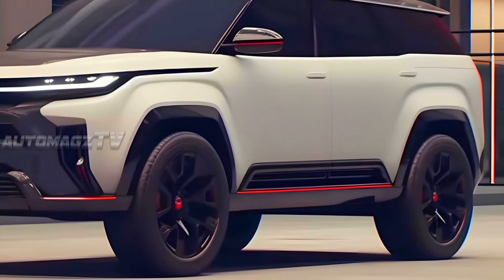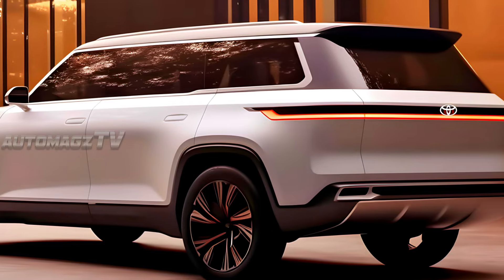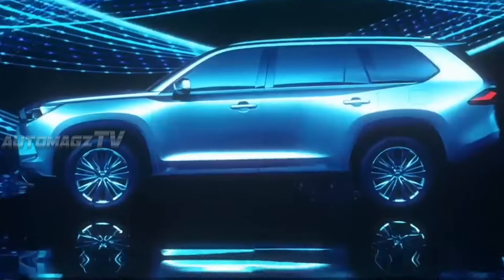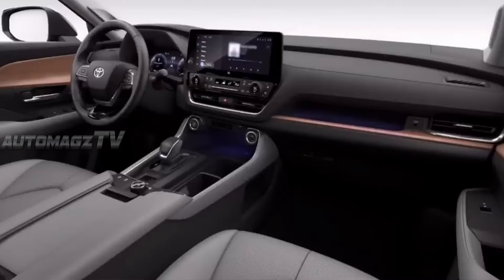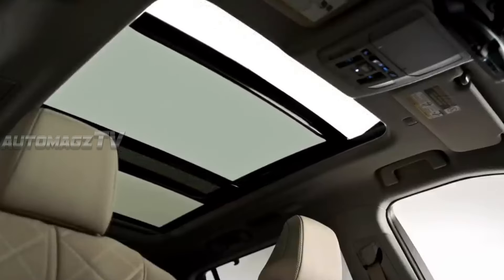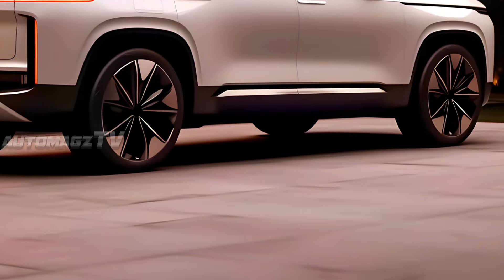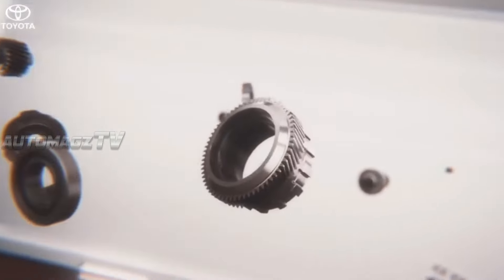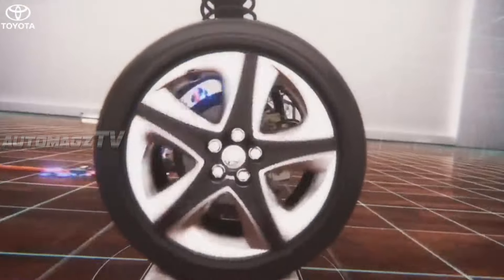Shocking Upgrades!! New Generation 2025 TOYOTA FORTUNER EV Unveiled⚡⚡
The next-gen Toyota Fortuner will undergo big exterior changes like it’ll get new front face which looks a semi-hexagon shape grille with three horizontal slats and new sharper looking tri-cube LED headlights with thinner and sleeker looking LED DRLs with in the headlamp unit. The side profile will most likely look the same except it’ll sport new set of alloy wheels. Moving to the rear, it’s likely the new Fortuner will get connected LED taillamps and new bumper design both the front and the rear.

Moving to the interiors, it’s possible it will get slight change in dashboard design to accomodate a bigger free-standing 10.25-inch infotainment system and below it will the slimmer AC vents. There will be a new fully digital instrument cluster which Toyota could borrow from the Innova HyCross, and in from the cluster will be the new 4-spoke steering wheel. Moreover, the 2nd-row could get the Ottoman Seats which was seen in the HyCross as many of its rivals in the segment offer Captain Seats, and Toyota could follow the same footstep with the Fortuner.